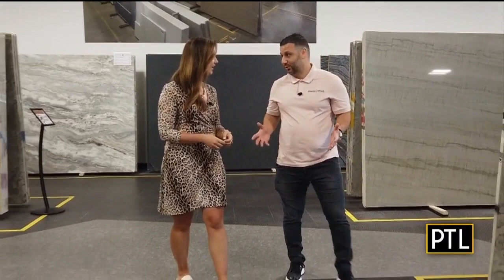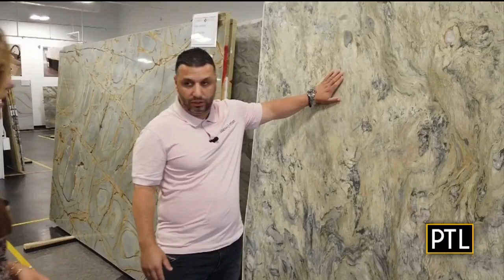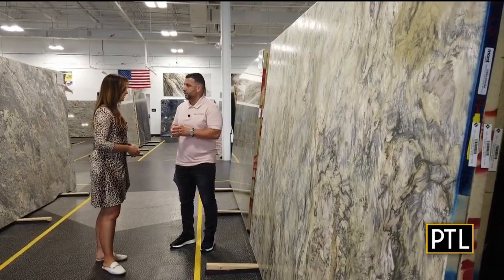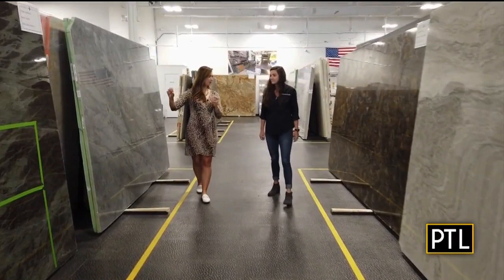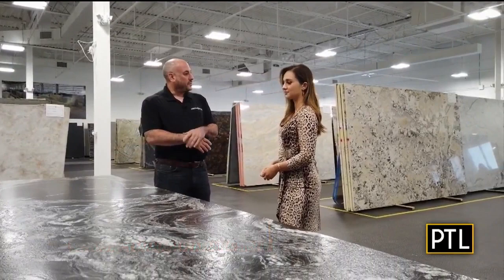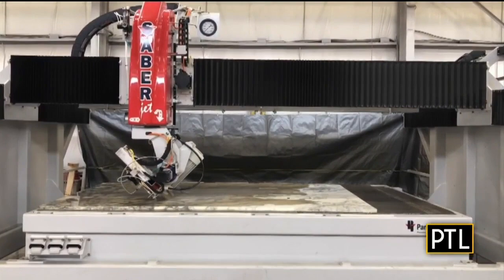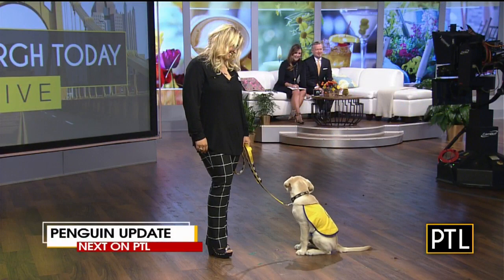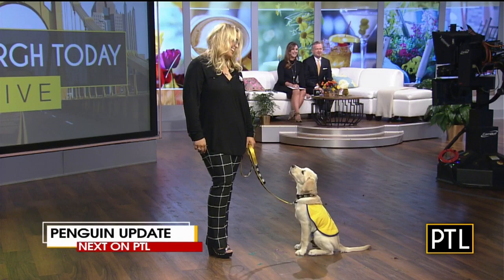Armina Stone Showroom In Robinson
Armina Stone recently opened a new location in Robinson Township.  Emre Basman takes KDKA's Celina Pompeani for a tour.